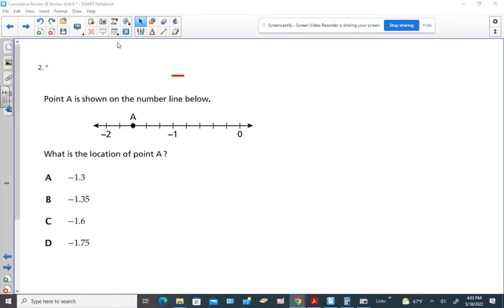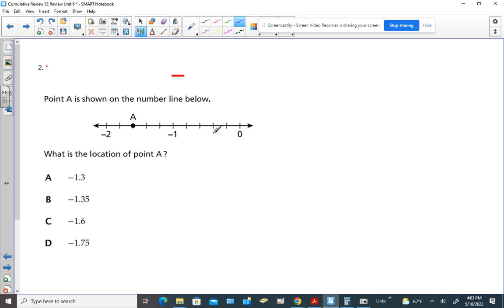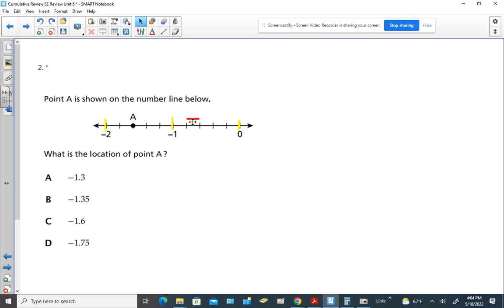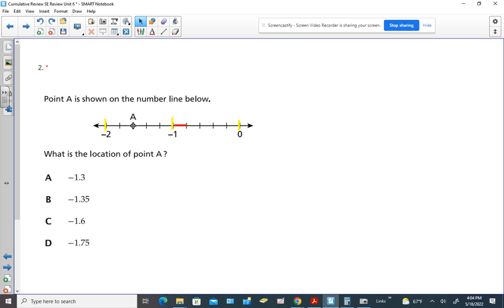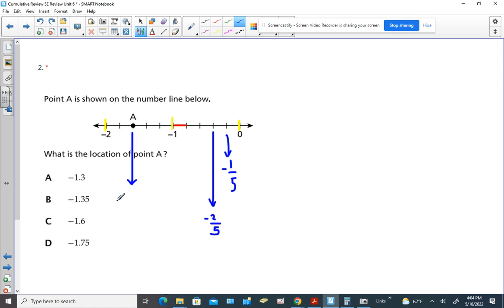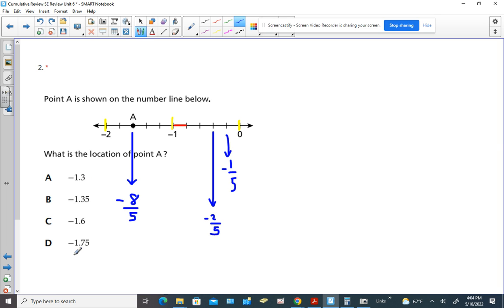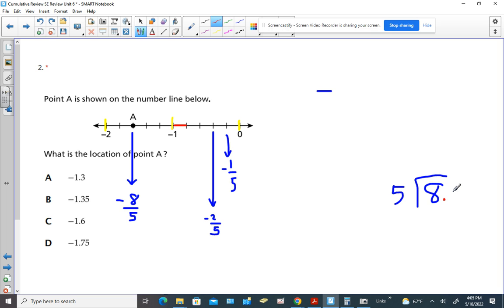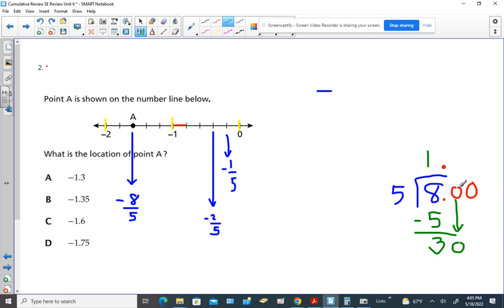Rational Numbers and the Number Line # 2 help